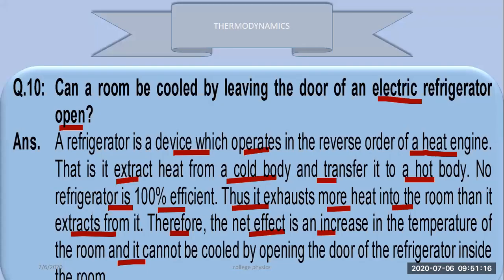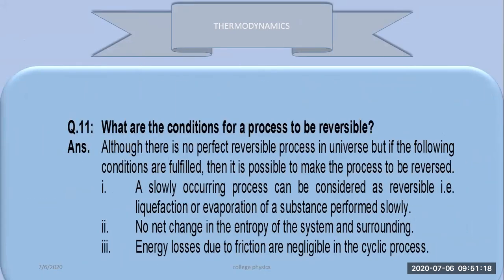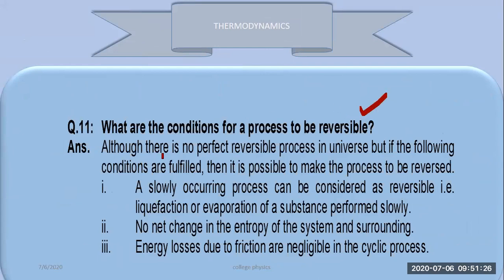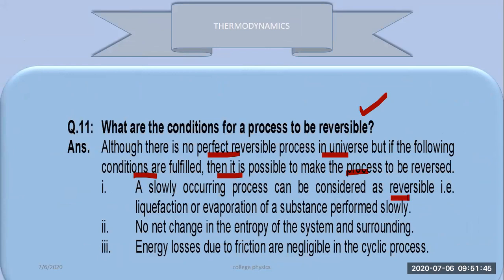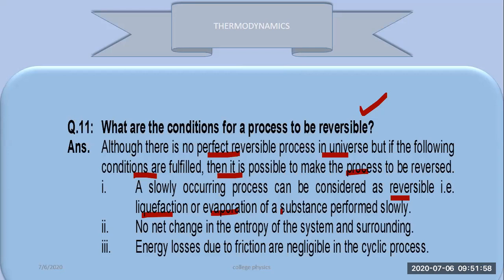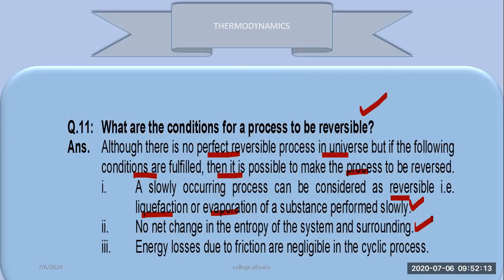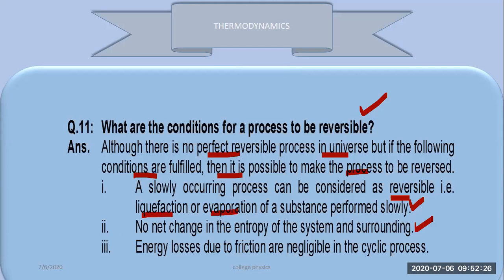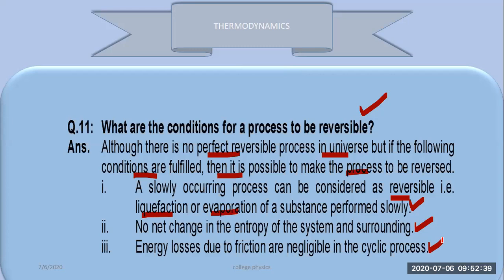What are the conditions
Asmr,
Mrbeast,
Lofi,
Sidemen,
Music,

Nba,
andrew tate,
Shakira,
Ukraine,
mr beast,
Xqc,
Minecraft,
Ufc,
Markiplier,
Wwe,
Pewdiepie,
dhar mann,
study with me,
Ksi,
penguinz0,
Blackpink,
Destiny,
hogwarts legacy,
tanmay bhat,
Phonk,
Valorant,
Ign,
Bts,
а4,
Songs,
taylor swift,
Hamza,
diablo 4,
Cupid,
Asmongold,
Eminem,
Cocomel,on
Ishowspeed,
Arsenal,
world affairs,
study music,
f1,
Msa,
Dream,
Song,
Ludwig,
ice spice,
Cnn,
,roblox,
Twice,
white noise,
genshin impact,
one piece,
joe rogan,
bad bunny,
peso pluma,
logan paul,
linus tech tips,
Jubilee,
kısmetse olur,
movie reaction,
Fortnite,
Chatgpt,
Hasanabi,
Trailer,
Gothamchess,
Musica,
the weeknd,
Coryxkenshin,
manchester united,
Lakers,
Podcast,
Jidion,
Karaoke,
ukraine war,
beta squad,
baby shark,
Шарий.
Memes,
jaby koay,
Jacksepticeye,
Espn,
4k,
Куплинов,
le sserafim,
C,
lofi girl,
Lck,
calm down,
Drake,
ben shapiro,
Snl,
Smosh,
News,
Squeezie,
reaction, Asmr,
Mrbeast,
Lofi,
Sidemen,
Music,

Nba,
andrew tate,
Shakira,
Ukraine,
mr beast,
Xqc,
Minecraft,
Ufc,
Markiplier,
Wwe,
Pewdiepie,
dhar mann,
study with me,
Ksi,
penguinz0,
Blackpink,
Destiny,
hogwarts legacy,
tanmay bhat,
Phonk,
Valorant,
Ign,
Bts,
а4,
Songs,
taylor swift,
Hamza,
diablo 4,
Cupid,
Asmongold,
Eminem,
Cocomel,on
Ishowspeed,
Arsenal,
world affairs,
study music,
f1,
Msa,
Dream,
Song,
Ludwig,
ice spice,
Cnn,
,roblox,
Twice,
white noise,
genshin impact,
one piece,
joe rogan,
bad bunny,
peso pluma,
logan paul,
linus tech tips,
Jubilee,
kısmetse olur,
movie reaction,
Fortnite,
Chatgpt,
Hasanabi,
Trailer,
Gothamchess,
Musica,
the weeknd,
Coryxkenshin,
manchester united,
Lakers,
Podcast,
Jidion,
Karaoke,
ukraine war,
beta squad,
baby shark,
Шарий.
Memes,
jaby koay,
Jacksepticeye,
Espn,
4k,
Куплинов,
le sserafim,
C,
lofi girl,
Lck,
calm down,
Drake,
ben shapiro,
Snl,
Smosh,
News,
Squeezie,
reaction, What are the conditions for a process to be reversible?